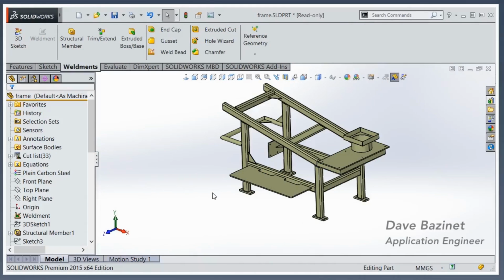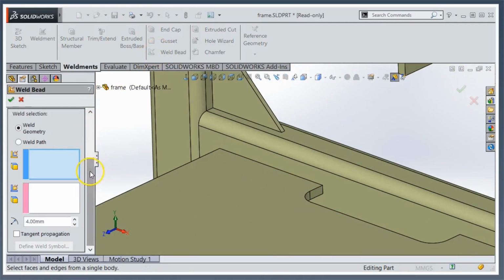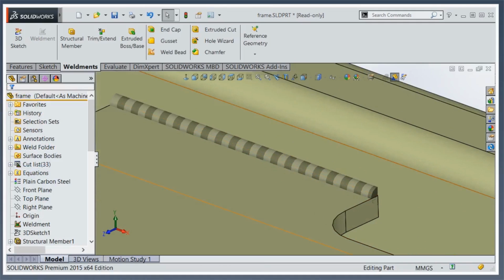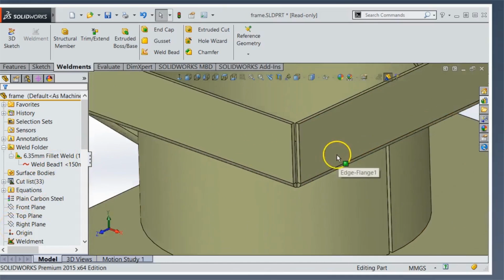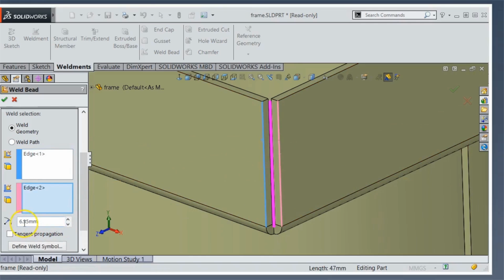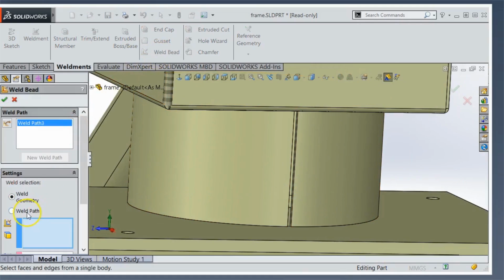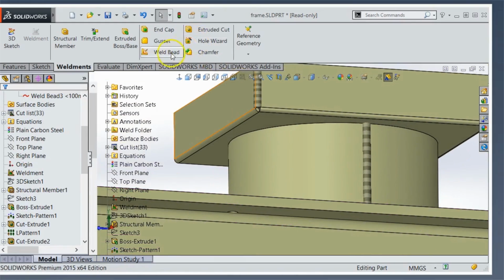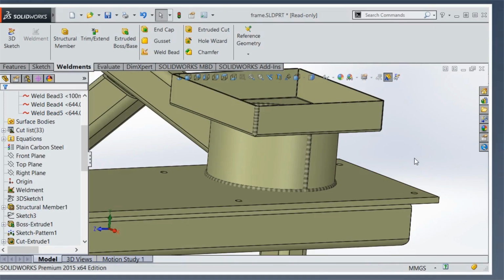Video Tech Tip: How to Add a Weld Bead to a Weldment in SOLIDWORKS Weldments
One of the many claims to fame for SOLIDWORKS is how easy they make Weldments.

The Weld Bead Command is simple to use, and our TriMech AE walks you through how to use this command in your 3D Model. It is a regular feature that is fully editable and quick to utilize.

This video is loaded with tips and tricks that demonstrate how to utilize the options found in SOLIDWORKS Weldments.

For more help, you can watch our newest TriMech Video Tech Tips